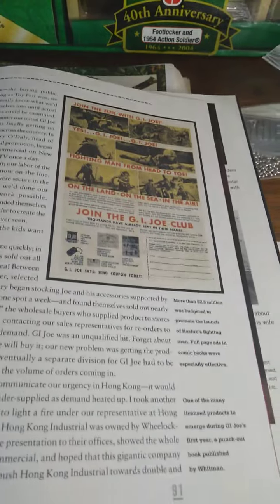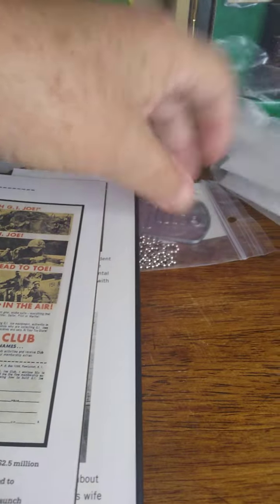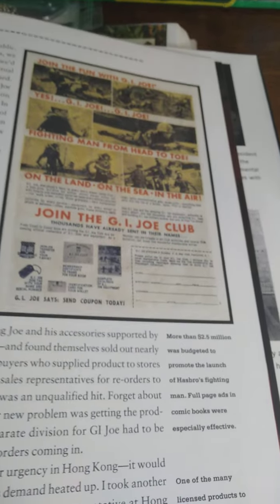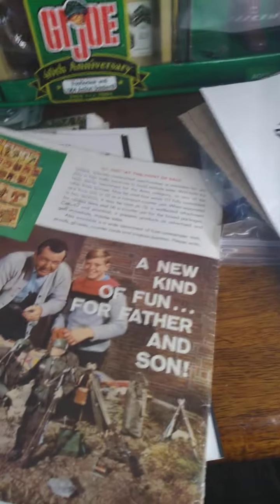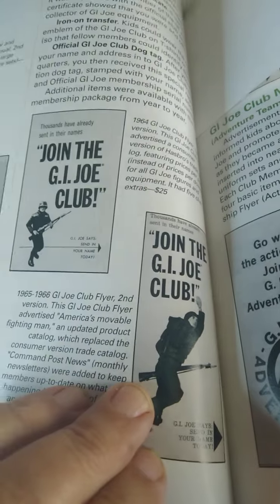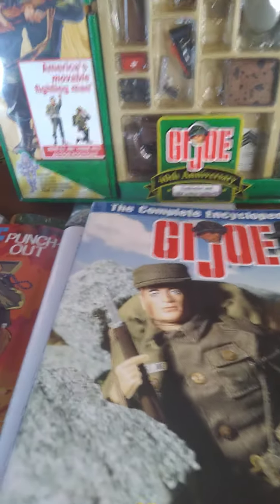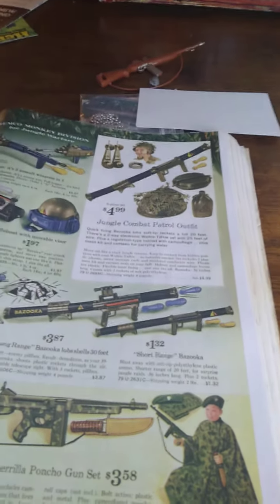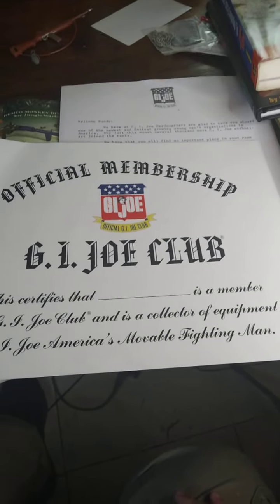1960's G. I. Joe Club Membership packet (reproduced)